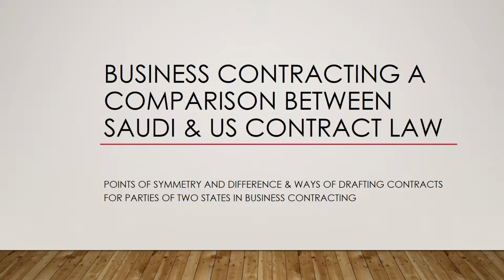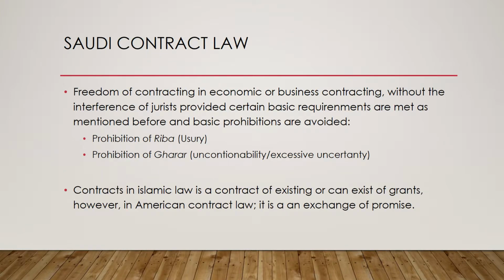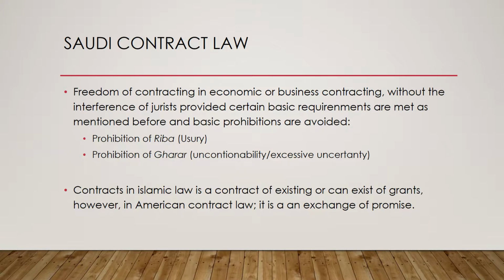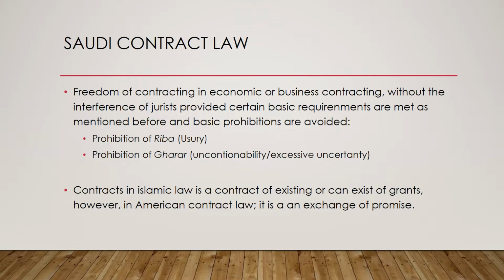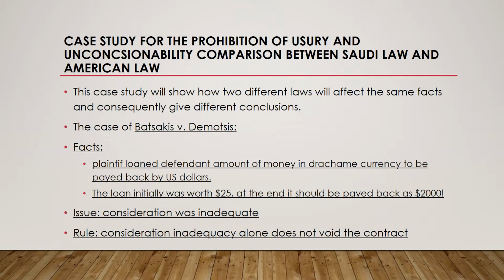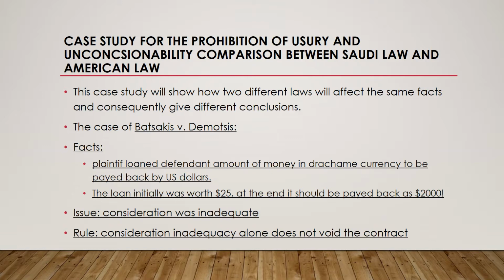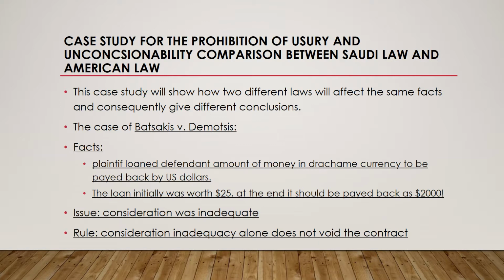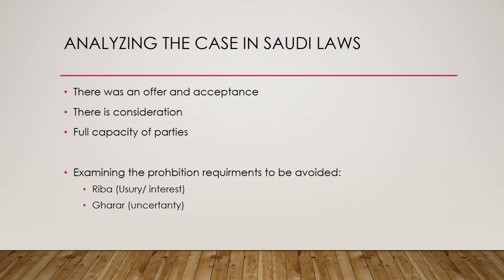US and Saudi Contract law